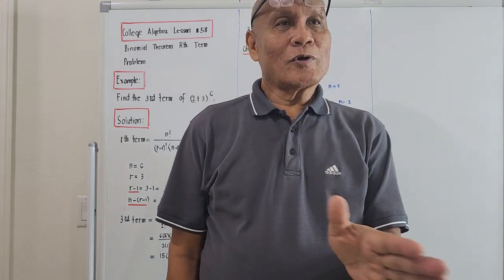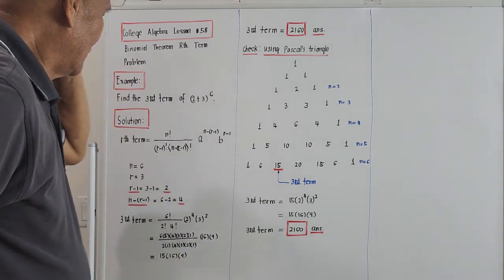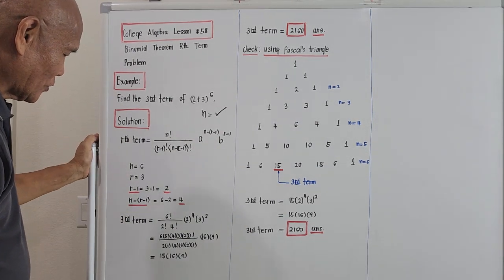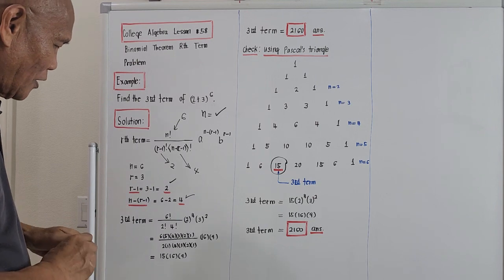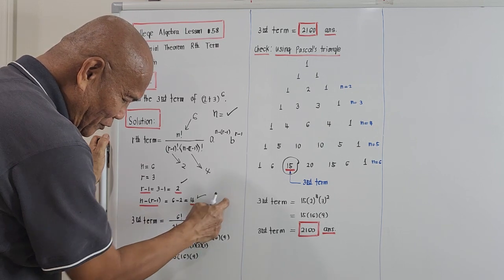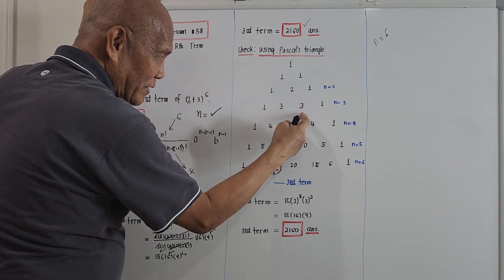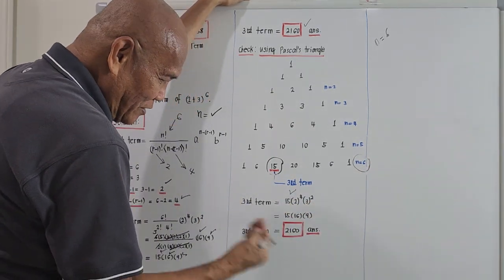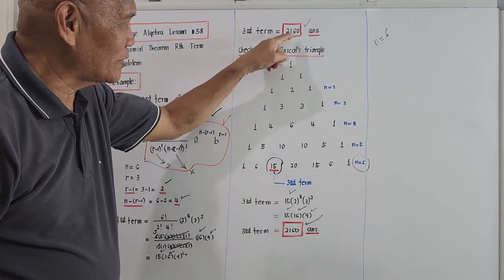College Algebra Lesson #58 _ Bimomial Theorem Rth Term Problem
Example problem solving rth term.